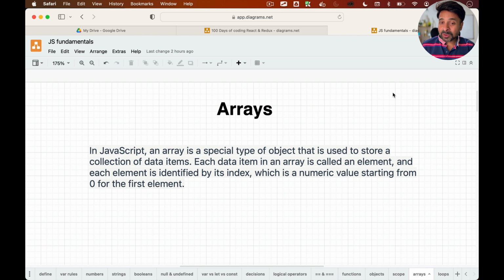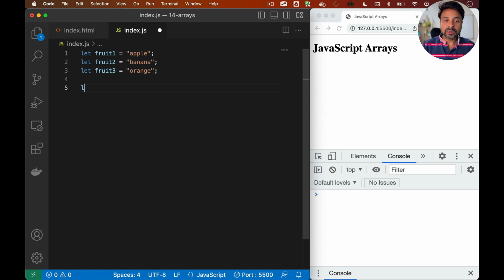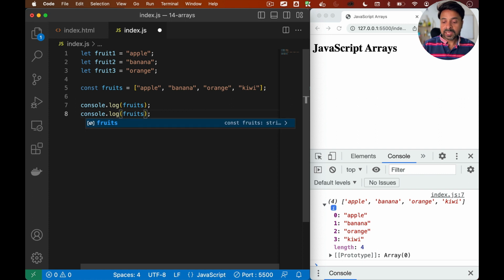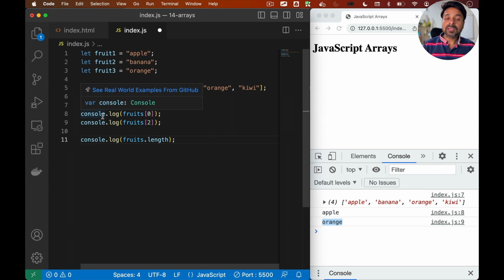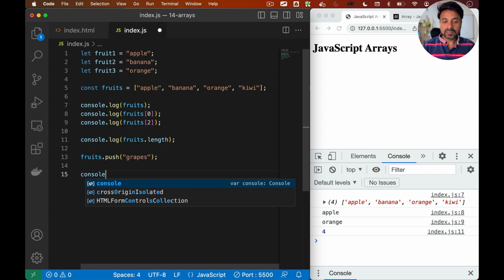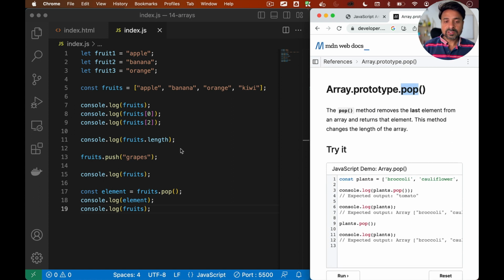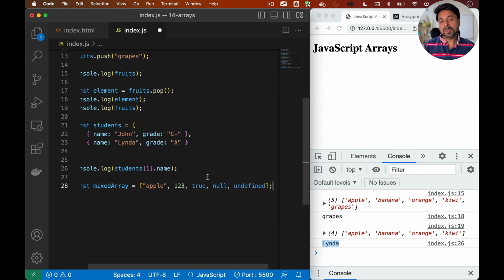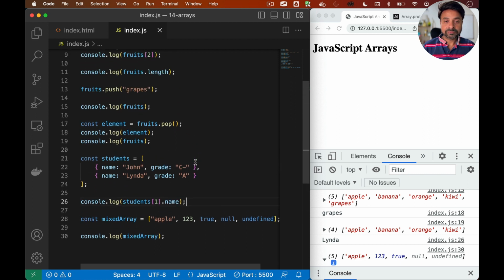Day #14 - JavaScript Arrays